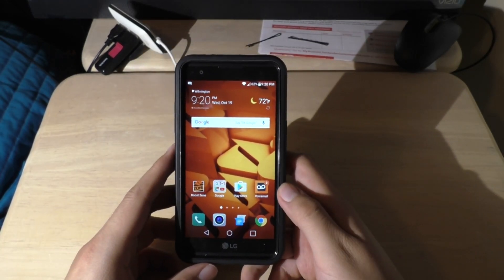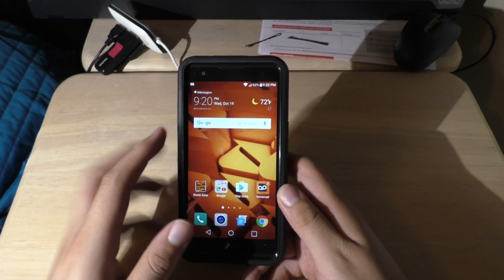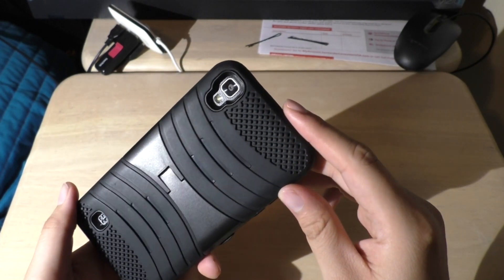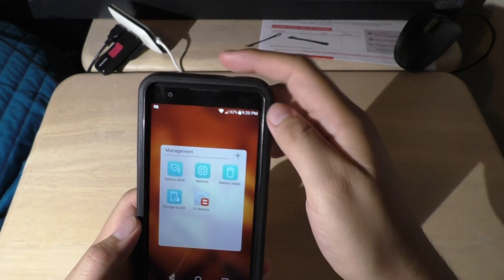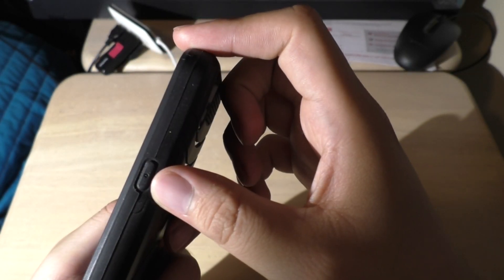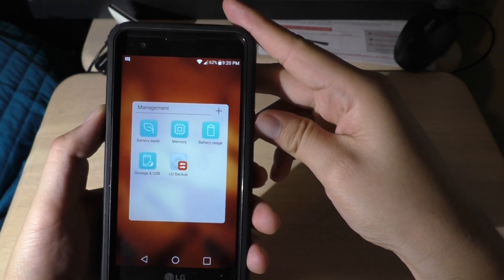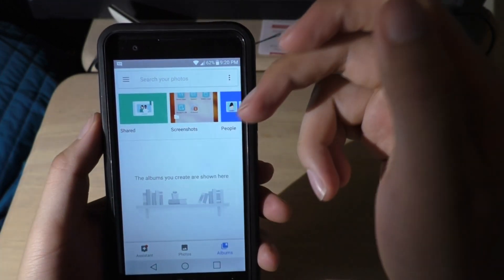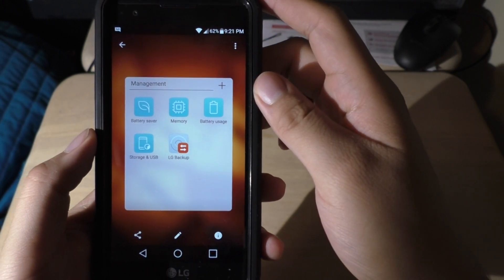How to Screenshot on The LG X Power (HD)